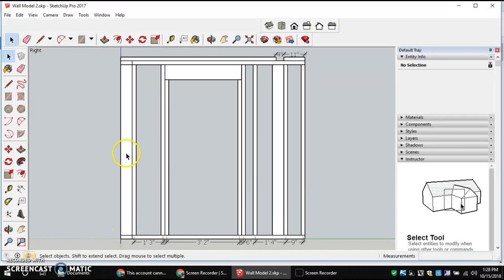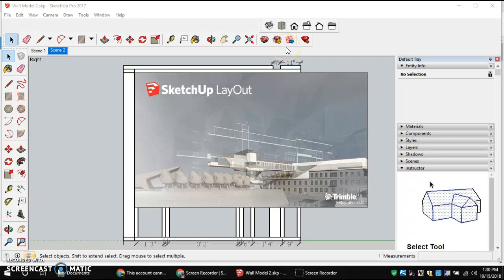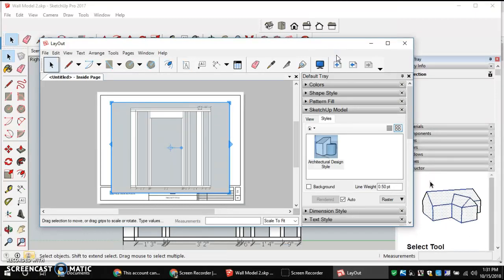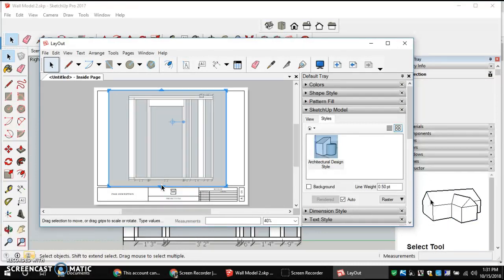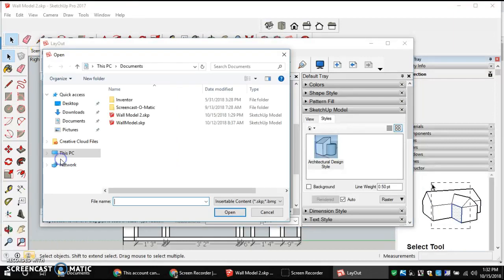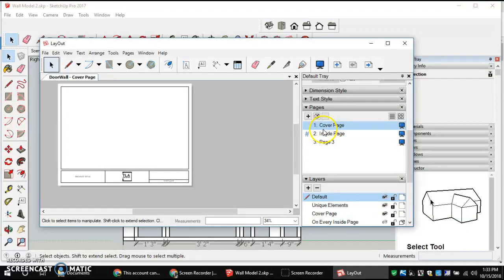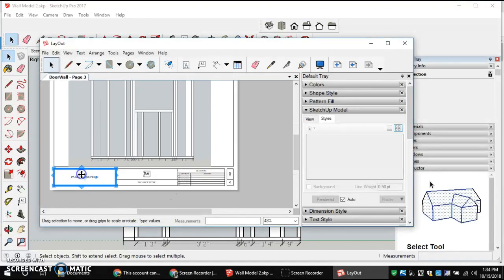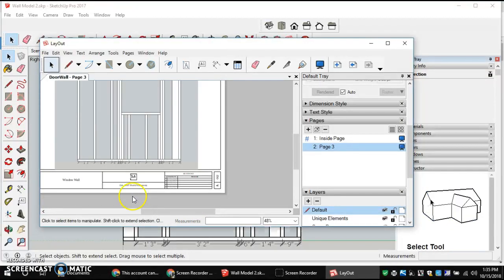Wall Model to Layout to Print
Sending our Wall model to Layout to print.